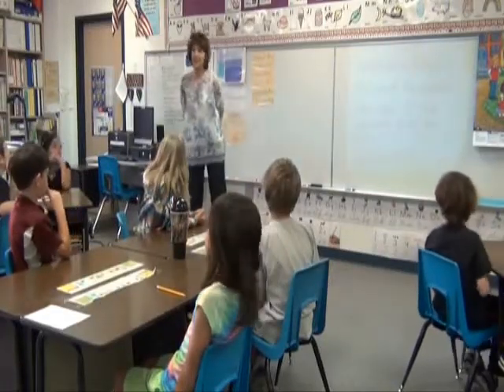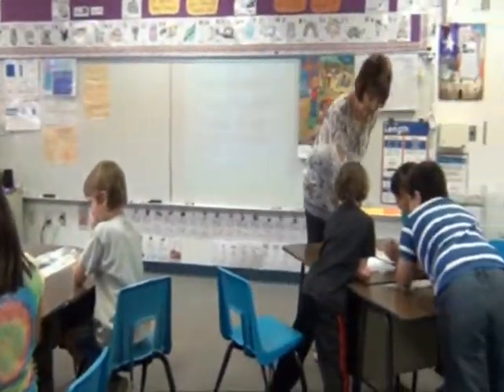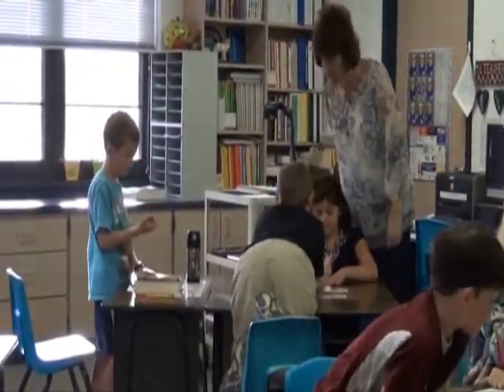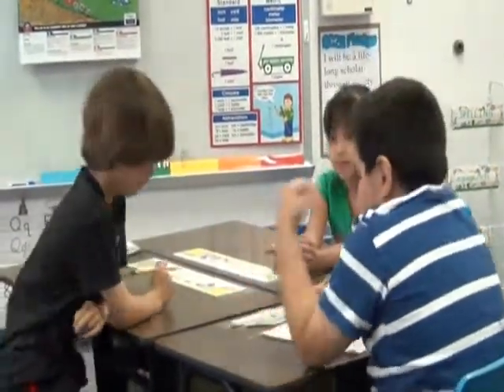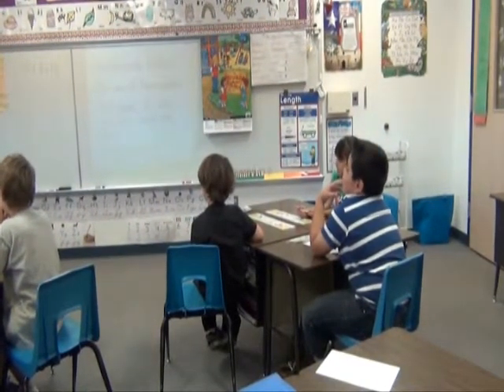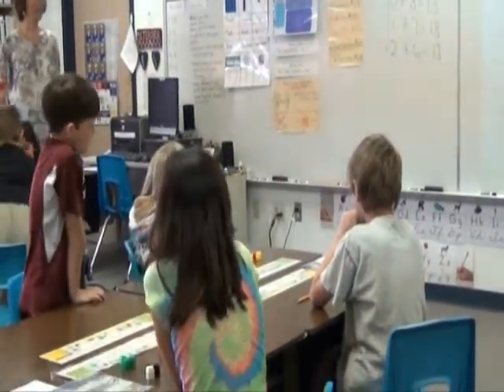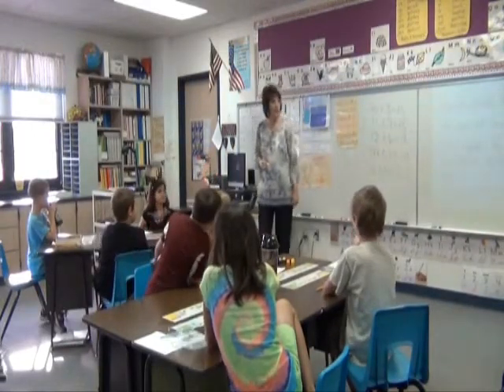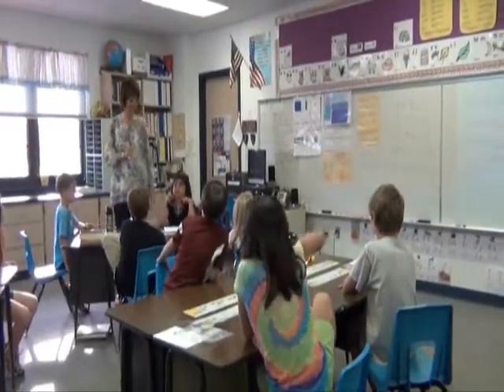Differentiation - Becca Massey, Cooper Elementary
In this video you will observe Mrs. Massey differentiating during a Think Math! Headline Story.